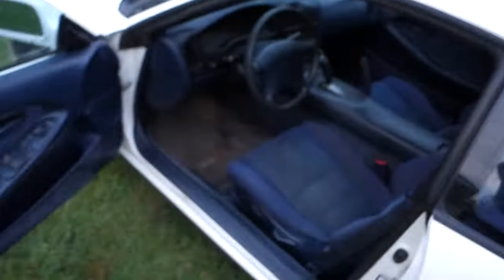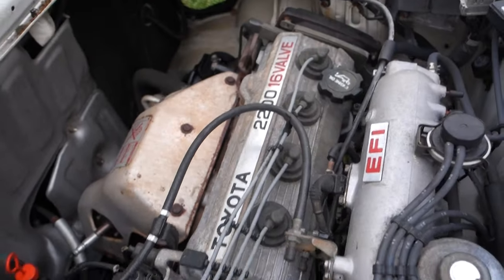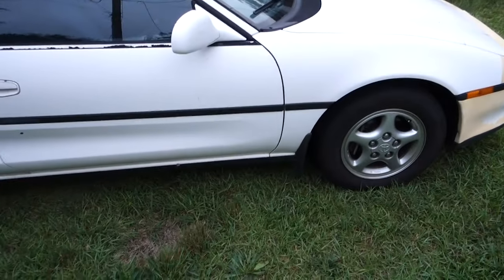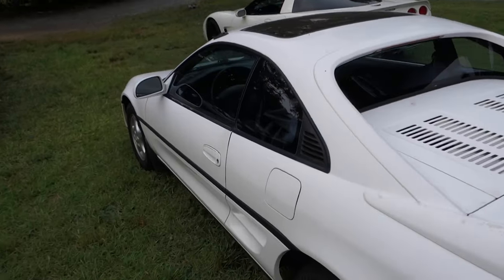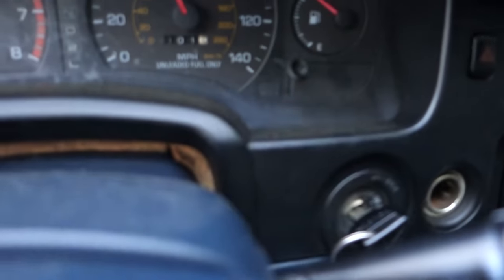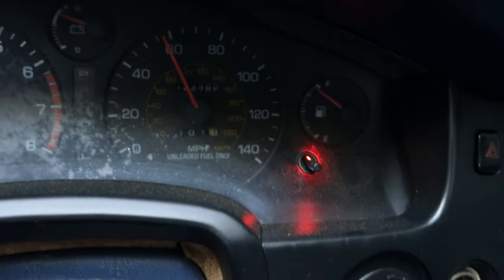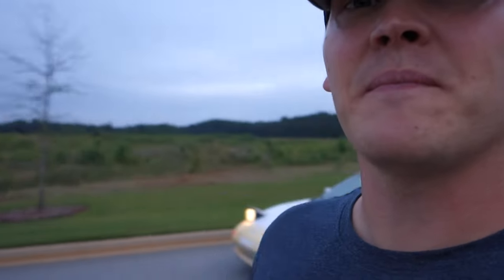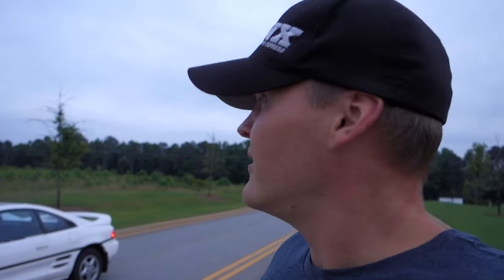Toyota MR2￼ SW20 update￼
The best $500 I’ve ever spent￼